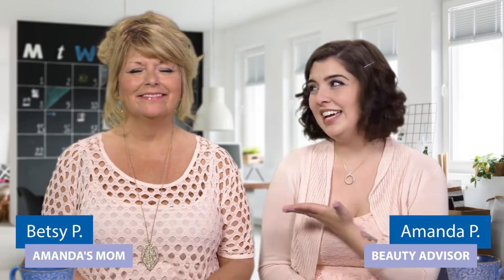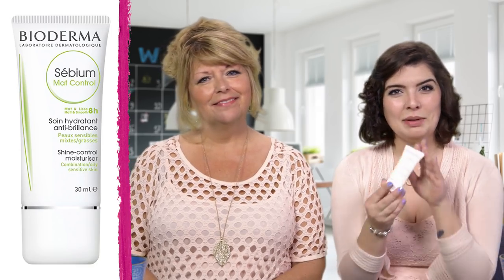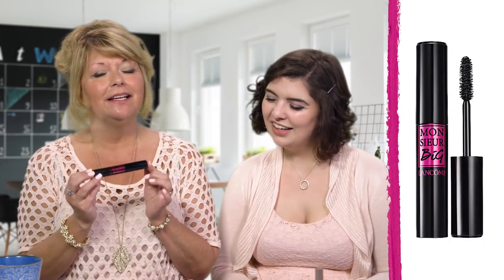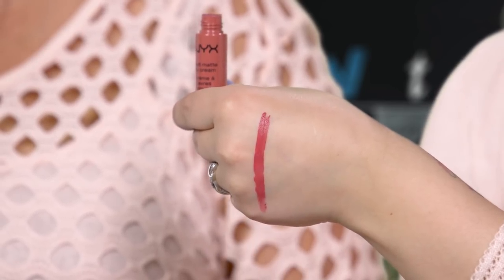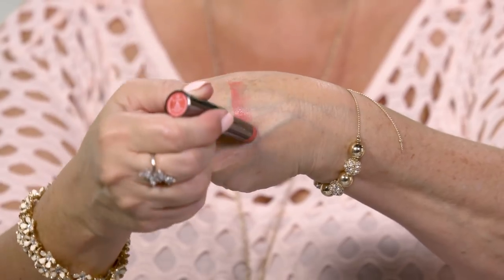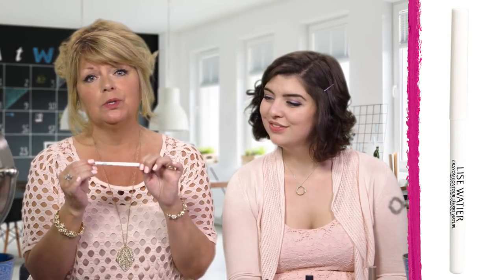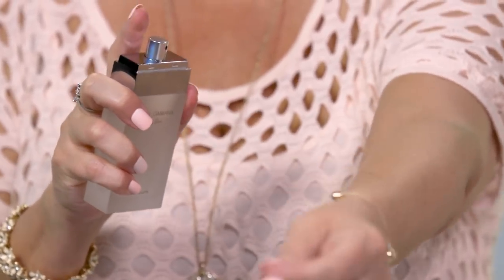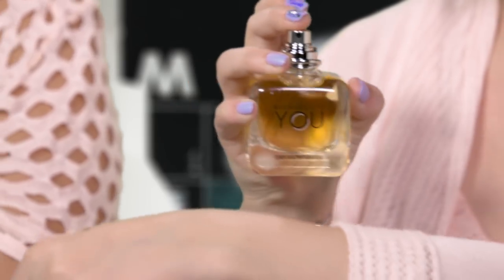Mother’s Day Mom & Daughter Beauty Favourites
In honour of Mother’s Day, our Beauty Advisor Amanda is sitting down with her mom Betsy to chat about all things beauty. Watch the video to see their mother/daughter beauty picks, including skincare, mascara, lipstick and fragrance. You just might want to add some of them to your own beauty routine…or gift them to your mom for Mother’s Day!

Products Featured:

MOTHER'S BEAUTY FAVOURITES

Skincare
- Lise Watier Age Control Supreme La Crème Sublime Yeux

Mascara
- Lancome Monsieur Big Mascara in Black

Lips
- Lise Watier Rouge Intense Supreme in Zoe

Fragrance
- Dolce & Gabbana Light Blue Eau de Toilette

DAUGHTER'S BEAUTY FAVOURITES

Skincare
- Bioderma Sebium Mat Control

Mascara
- L’Oreal Lash Paradise Washable Mascara in Blackest Black

Lips
- NYX Soft Matte Lip Cream in Sao Paulo

Fragrance
- Emporio Armani Because It’s You For Her Eau de Parfum